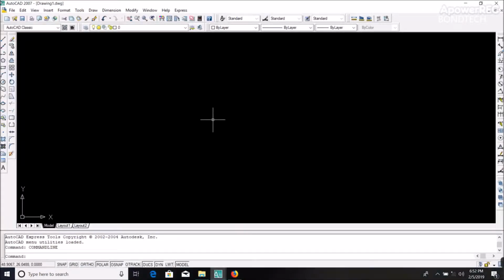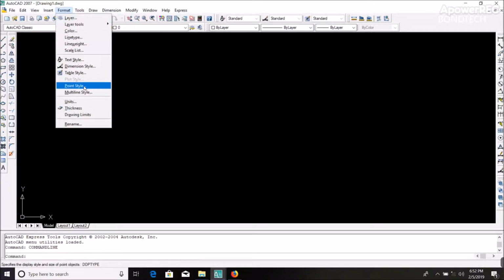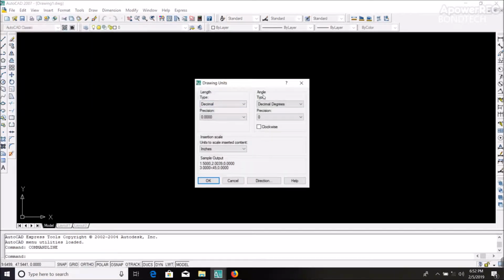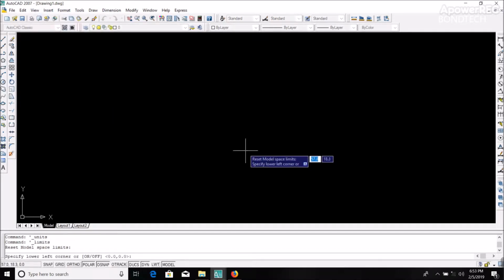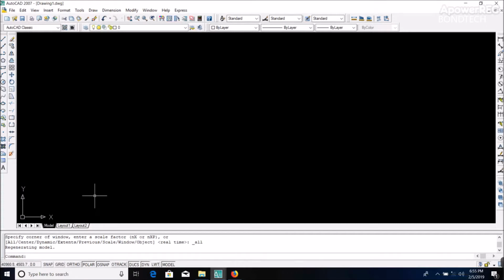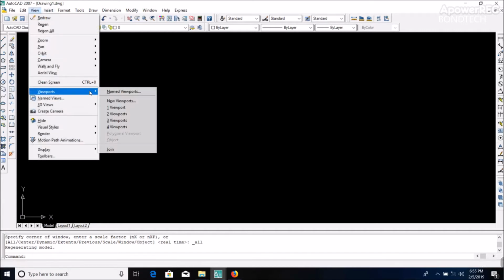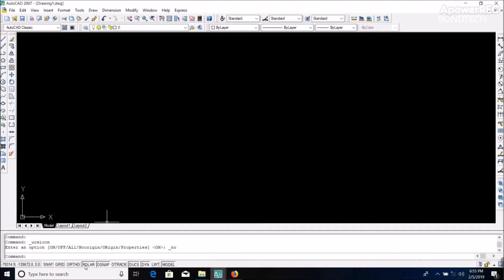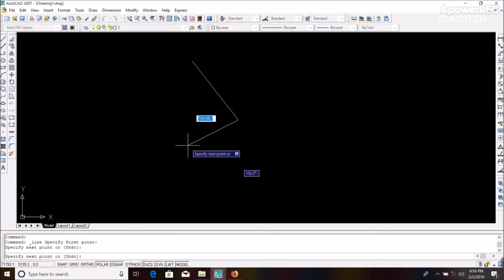autocad page setup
AutoCAD basic setup for starters.